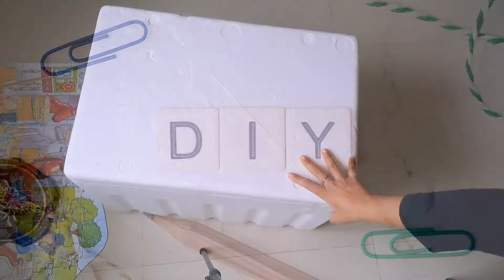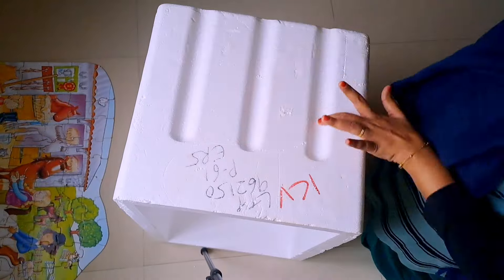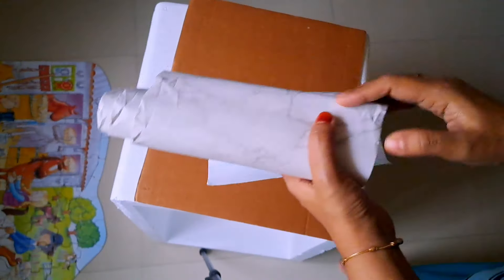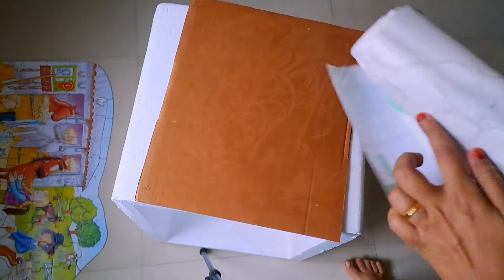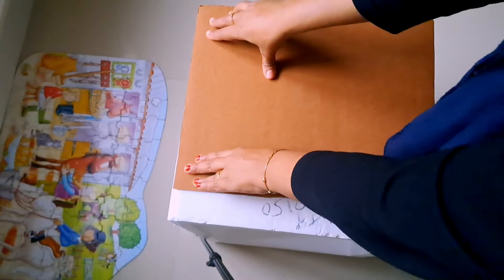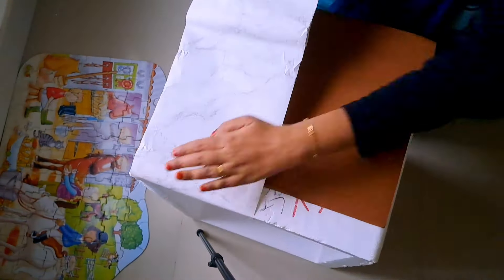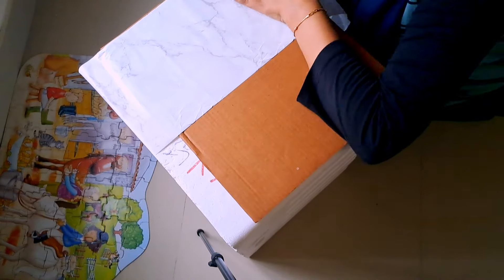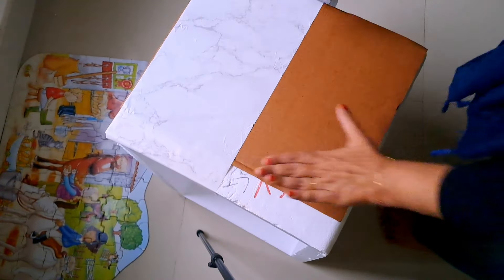weekend വിശേഷങ്ങൾ/ Recipe/ DIY/vlog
recipe nadan
weekend vlog
daily vlog